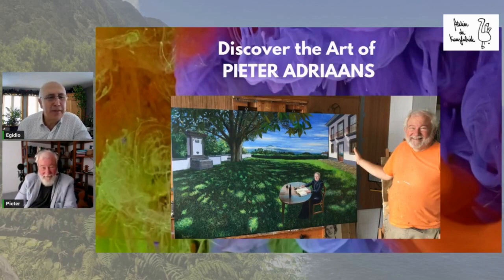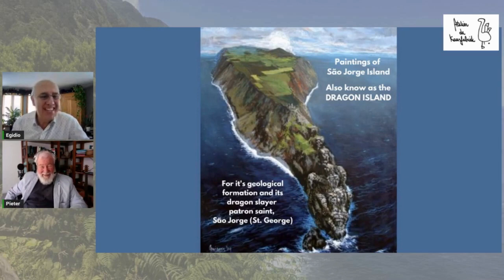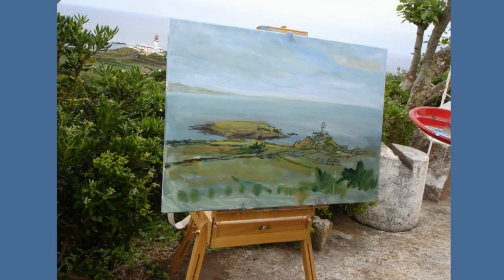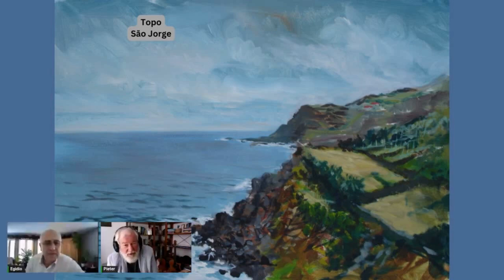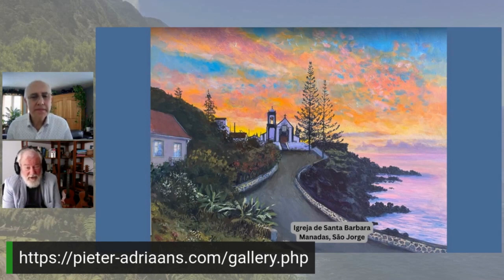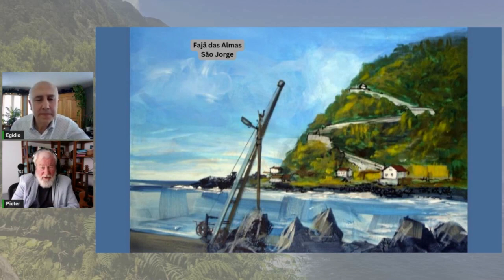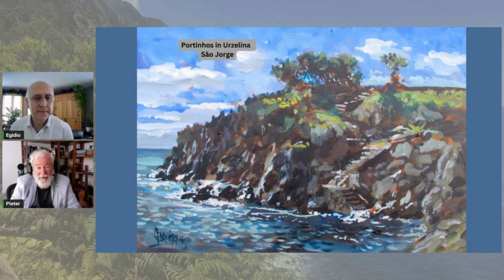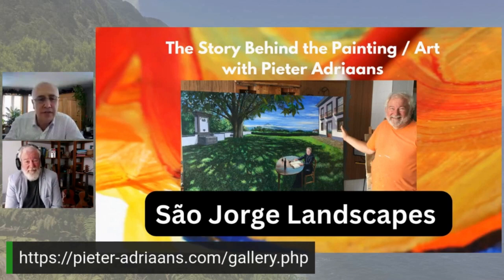The Story Behind the Painting: Ep 2 Sao Jorge Landscapes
The Story Behind the Painting: Ep . 2  São Jorge Landscapes
Egidio Nascimento and Pieter Adriaans discuss the paintings he made on the island of São Jorge. A series of in-depth interviews about the backgrounds and inspirations behind the work of the painter.